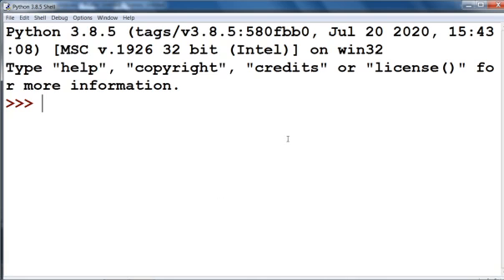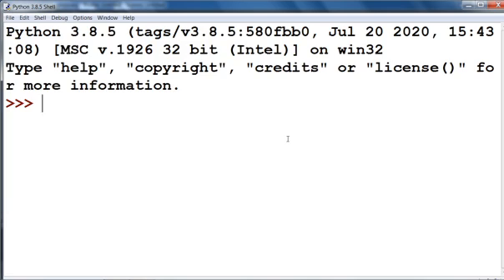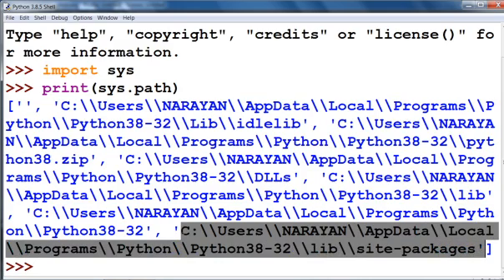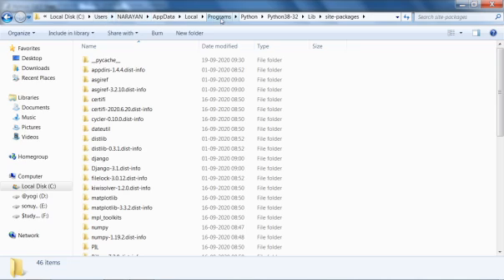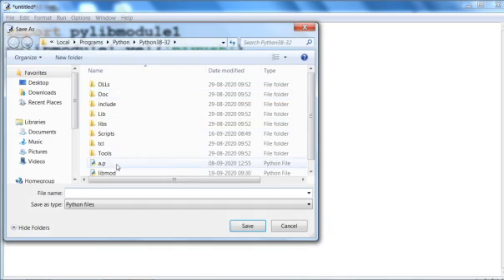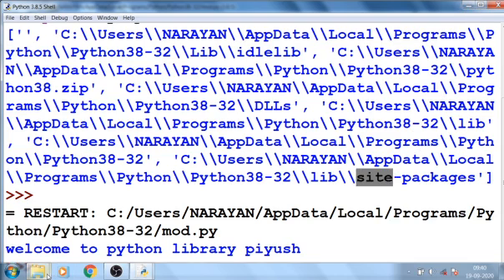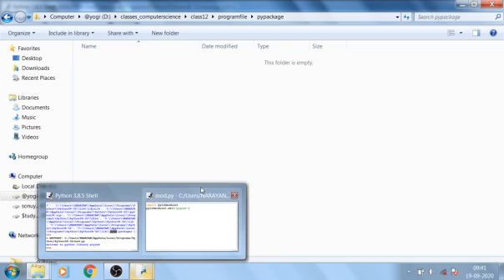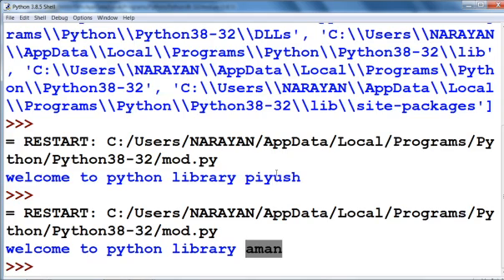register python library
this video includes the steps to register python library into site-package of python